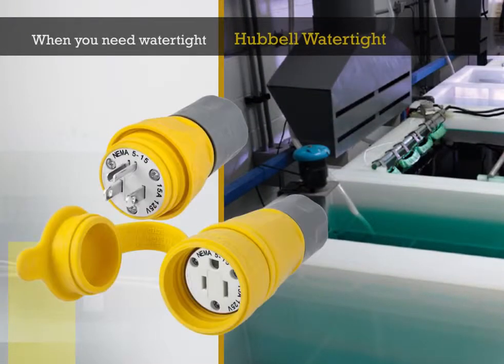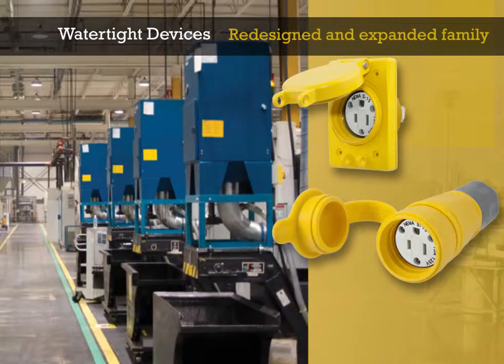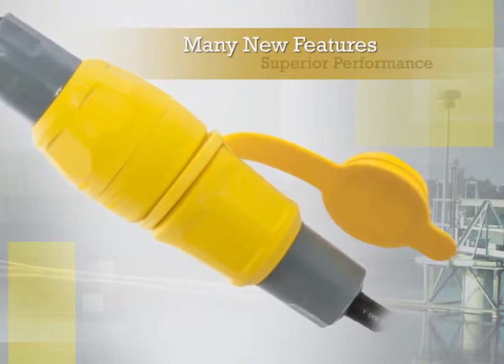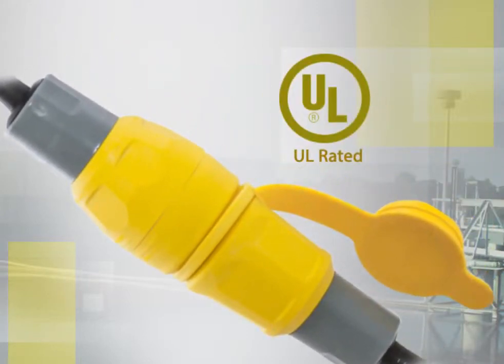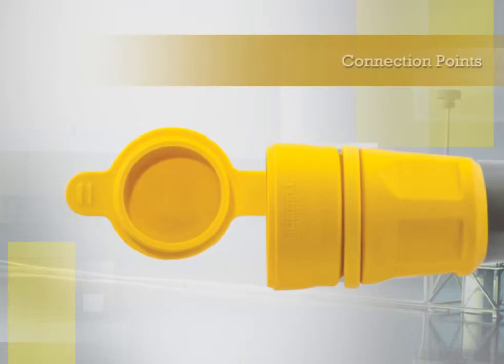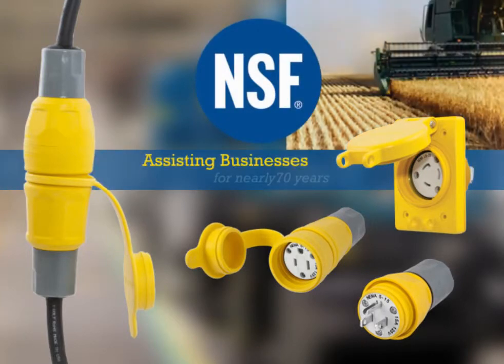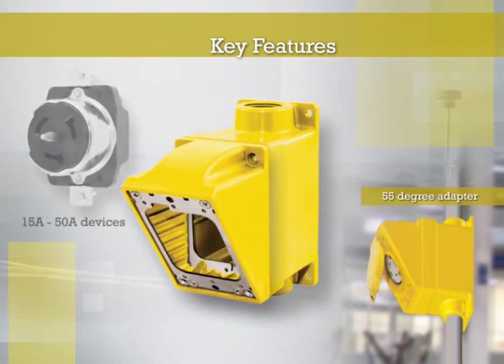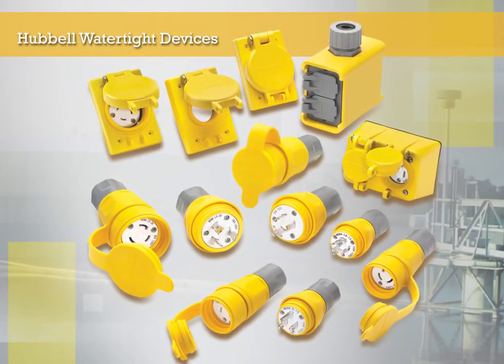Hubbell Watertight Wiring Devices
Hubbell's full line of watertight devices include straight blade and locking plugs, connectors, receptacles, and plates.